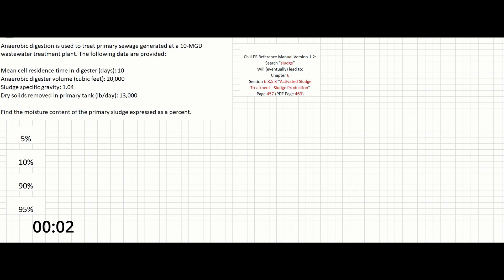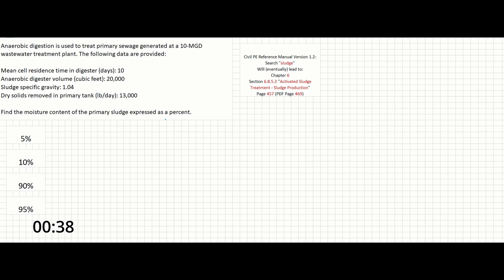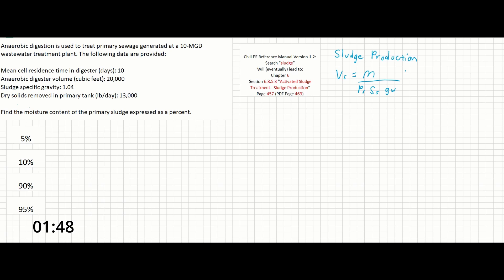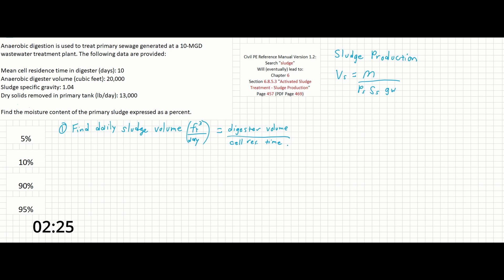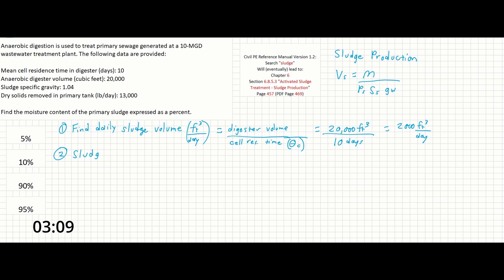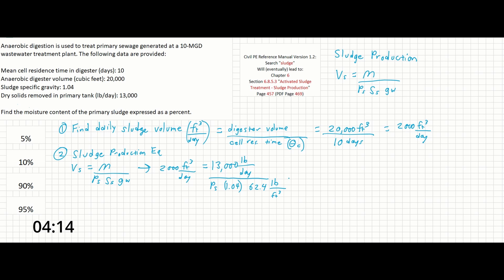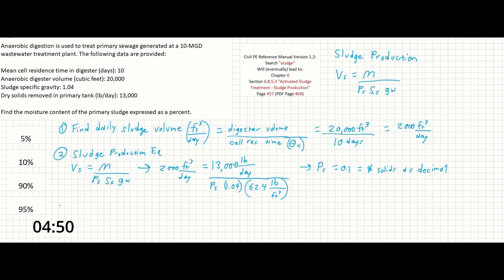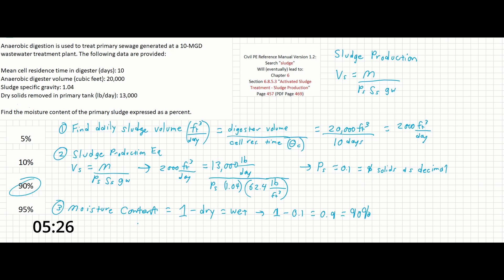PE Exam Practice Problem #18: Water Resources | Sludge - Anaerobic Digester - Moisture Content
Today's problem is about anaerobic digestion of sludge generated at a wastewater treatment plant. This is something you might have seen in an environmental engineering class, but would also appear on the water resources exam. The reference manual will provide an equation for sludge production, which we can use to solve this problem. Here are the steps to follow:
Step 1: Find the Sludge Production Equation
Step 2: Find daily sludge volume
Step 3: Find percent solids using Sludge Production Equation
Step 4: Find moisture content using percent solids